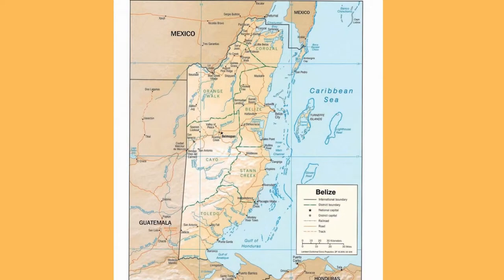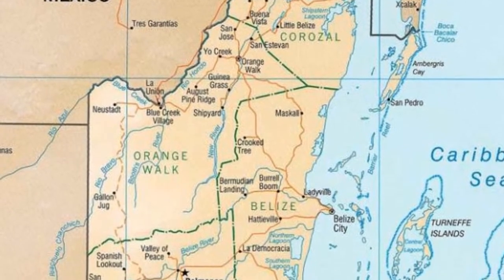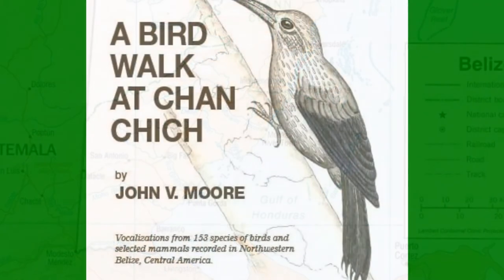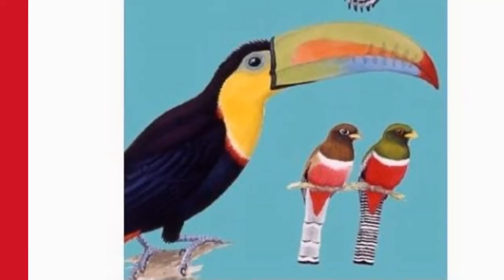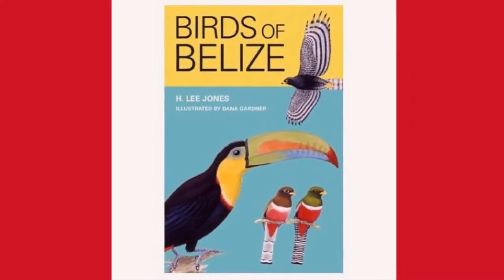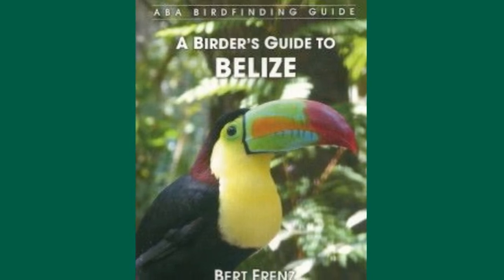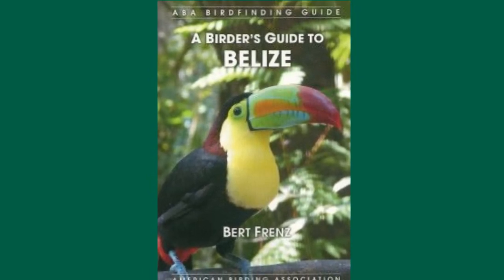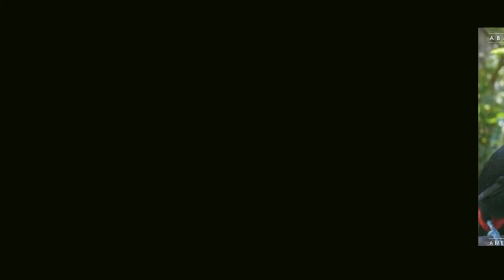The Birds of Belize DVD - Version 10 - Introduction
This is the short introduction sequence to the newest version, Version 10, of The Birds of Belize DVD with video and calls/songs of 301 species, filmed entirely in Belize.  All proceeds from the sale of this DVD go to NGOs and Education in Belize.  The DVD is available on eBay for shipment to US addresses only.  Enter the eBay website and search for "The Birds of Belize DVD" or use web address